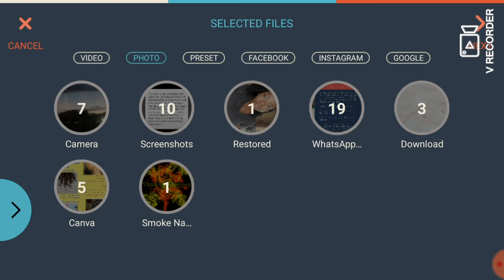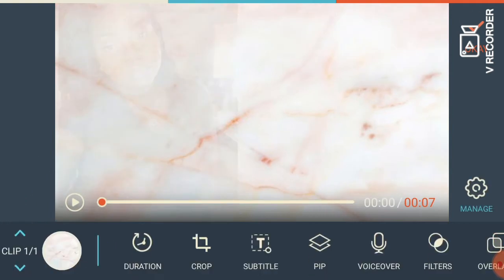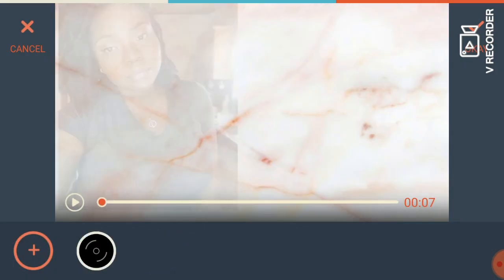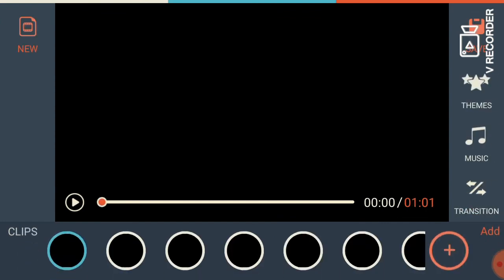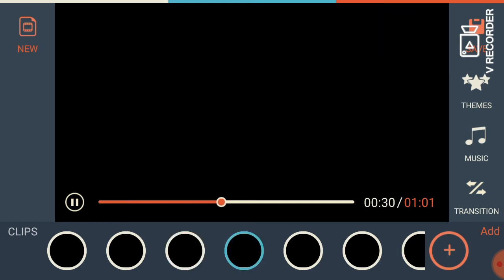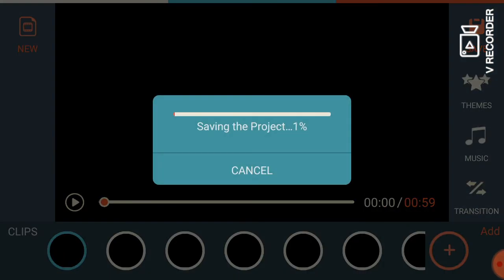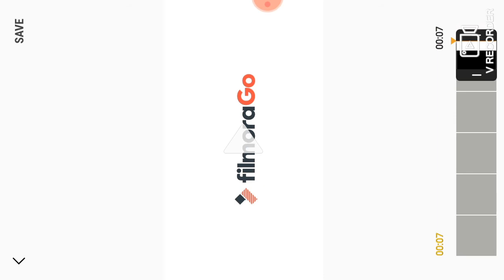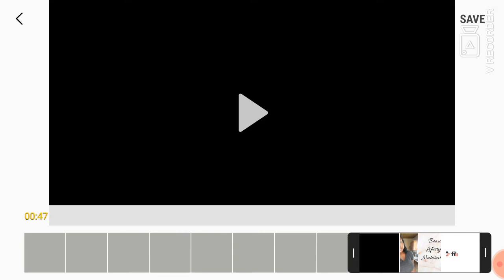HOW I USE FILMORA GO ON ANDROID PHONES 2020 || HOW TO CREATE AN INTRO VIDEOS {beginners friendly]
Hi loves. This video is a simple demonstration of how i use filmora for my youtube videos. I hope this helps persons who wishes to learn how to use the filmora app that you can download for free on the google play store.

Process
1. Download the filmora go app
2. Open the app and touch the + sign
3. Click photos that is the second tab on the top of the app on your screen.
4. once you have a background picture of your choice that you downloaded, you go in downloads and touch a photo.
5. expand duration of time on your background photo
6 then click pip to choose a photo
7. after choosing a photo go in subtitles
8. after choosing your titles you pick your music then save
10. once you have completed everything trim out the watermark and save your video.